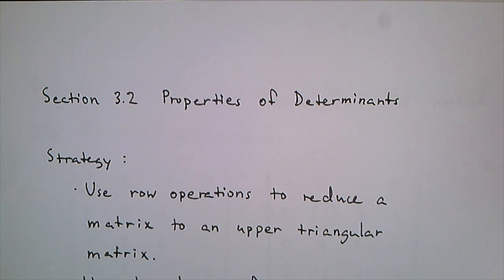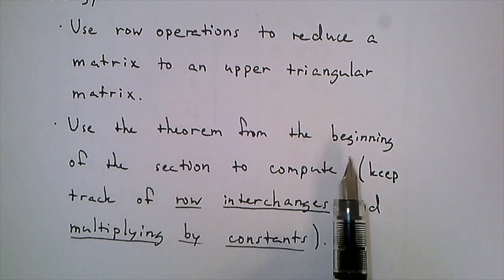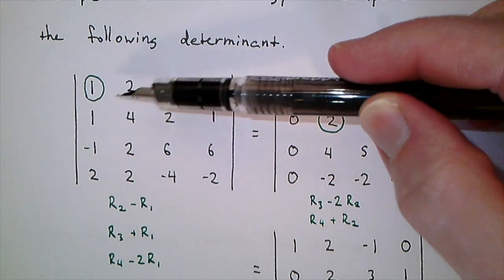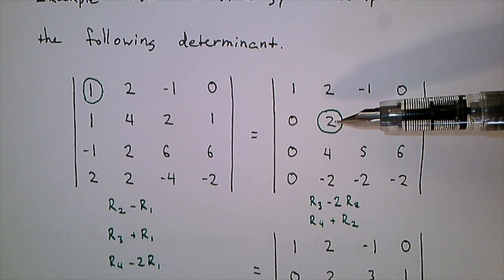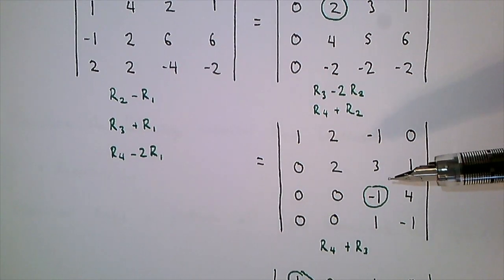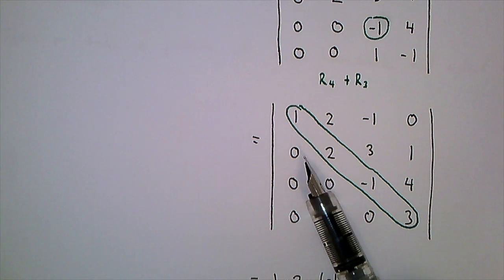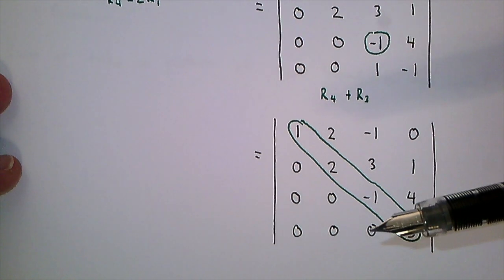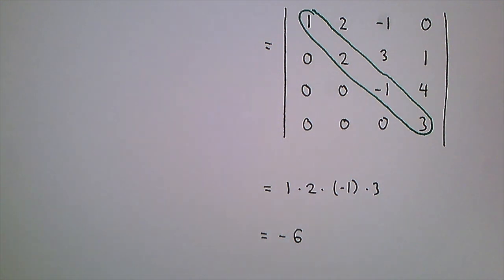3.2 Determinant Strategy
In this video, you will learn a strategy to compute determinants using row reduction and the theorems and definitions that you learned in the previous videos.